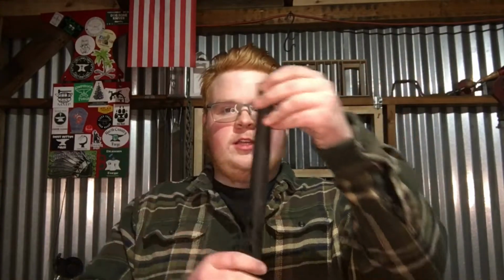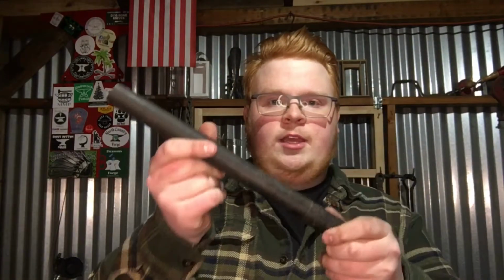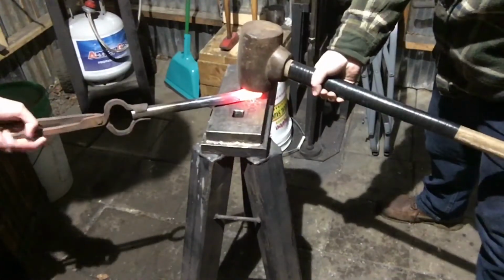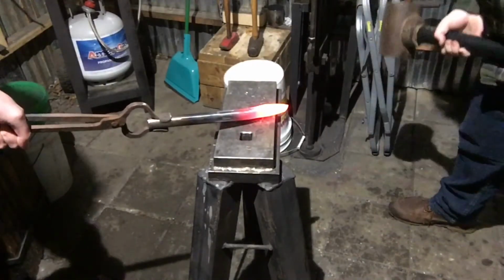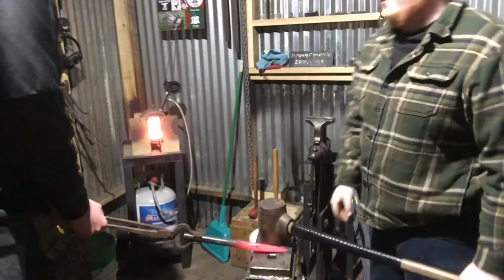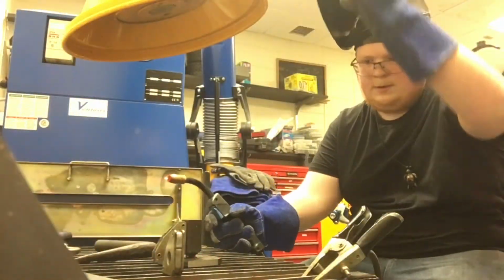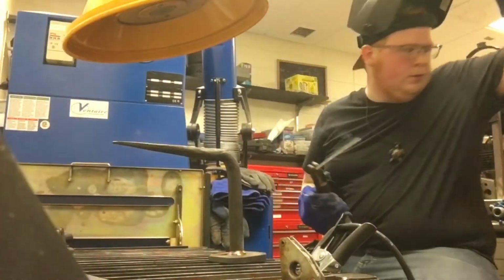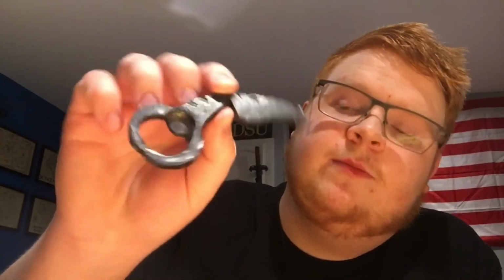Forging a Bic Horn!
Hey guys in this video you will see me forge out a bic horn that fits my striking anvil

TeeSpring.com/Stores/HannemannIronworks